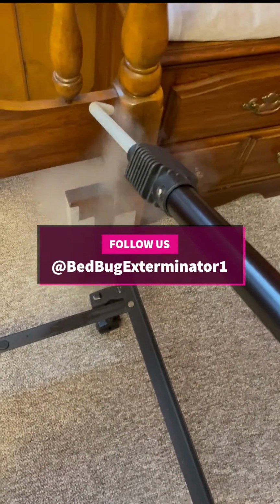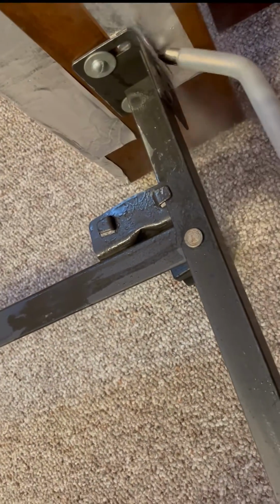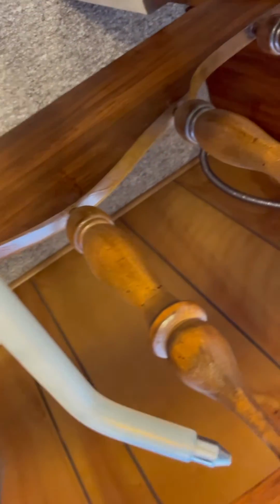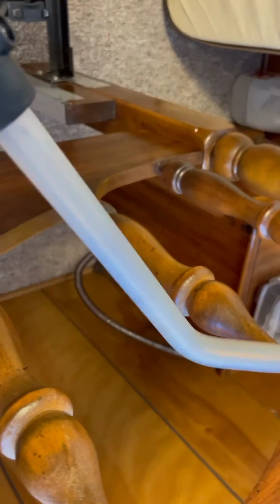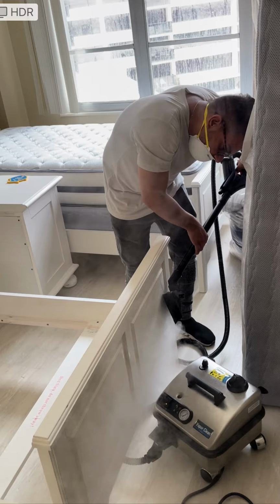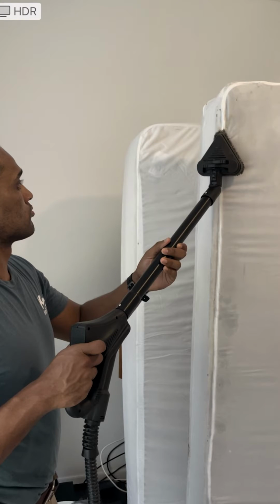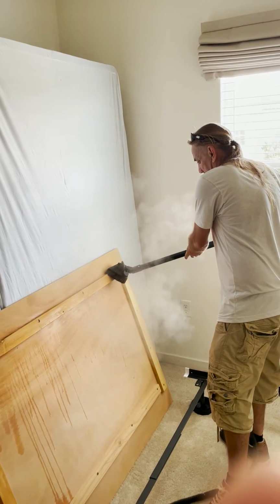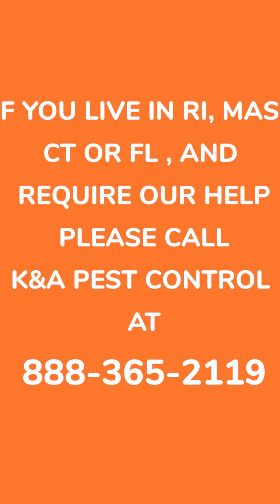Kill Bed Bugs on Your Bed Instantly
Welcome to our comprehensive guide on treating bed bug infestation on your bed.  It is brought to you by a seasoned pest control professional with over 14 years of hands-on experience, exclusively dedicated to the extermination of bed bugs in Rhode Island, Massachusetts, Connecticut, and Florida.

As an expert deeply versed in Integrated Pest Management (IPM), I've dedicated my career to understanding the intricate biology and feeding habits of bed bugs. This video is a culmination of years of field experience, designed to equip you with the knowledge to detect bed bugs swiftly and take prompt action.

🔍 Understanding Bed Bug Infestations:
Bed bugs are elusive creatures, and their presence is often unnoticed until it's too late. They can thrive in various environments and are expert hitchhikers, making their way into homes unnoticed. In this video, I'll guide you through the subtle signs of their presence, from tiny blood spots on your sheets to their distinctive musty odor.

🧬 The Biology Behind the Bugs:
My approach combines a deep understanding of bed bug biology with effective treatment methods. By understanding their life cycle, feeding patterns, and behavior, we can target them more effectively. I'll share fascinating insights into their biology that are crucial for effective control.

🔧 Safe and Instant Mechanical Solutions:
Safety is paramount when dealing with pest infestations. In this video, I introduce you to mechanical control methods that are not only safe for you and your family but also provide instant relief. These methods, when combined with our knowledge of bed bug behavior, create a powerful tool against infestations.

🌿 True Integrated Pest Management (IPM):
IPM is not just a buzzword in our practice; it's a philosophy that guides every treatment plan we devise. This holistic approach involves combining various strategies - from mechanical solutions to environmental adjustments - to manage bed bugs effectively. I'll explain how we use each element of IPM to create a custom solution for every infestation.

💼 Hassle-Free, All-Inclusive Treatment:
Dealing with bed bugs can be stressful. That's why we offer all-inclusive treatment plans tailored to your unique situation. From initial inspection to final eradication, our team handles everything, ensuring a hassle-free experience for you.

With over 14 years of experience and a commitment to safe, effective pest control, we're not just exterminators; we're your partners in creating a bed-bug-free environment. Our proven track record in RI, Mass, CT, and FL speaks for itself.

📚 Educational and Informative:
This video is more than just a guide; it's an educational journey into the world of bed bugs. Whether you're currently facing an infestation or just want to be prepared, the information here is invaluable.

📞 Get in Touch:
Our team is ready to assist you with expert advice and effective solutions.

Remember, early detection is key to preventing a full-blown infestation. Watch the video, arm yourself with knowledge, and let's keep your home bed bug-free!